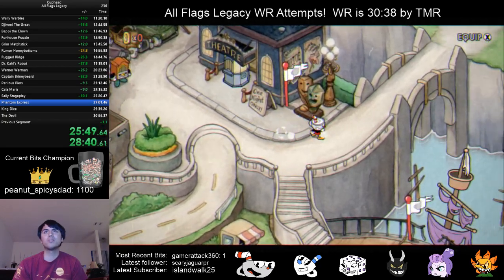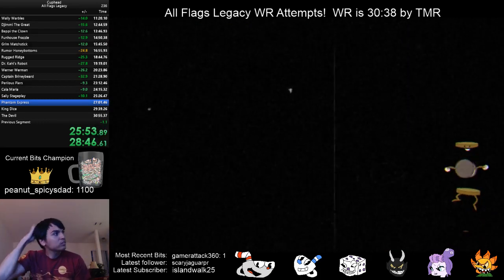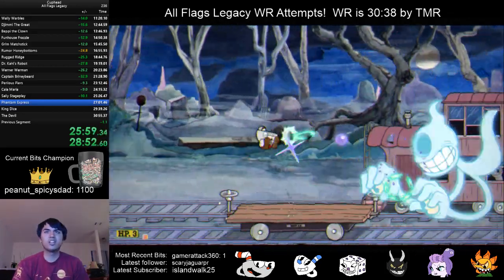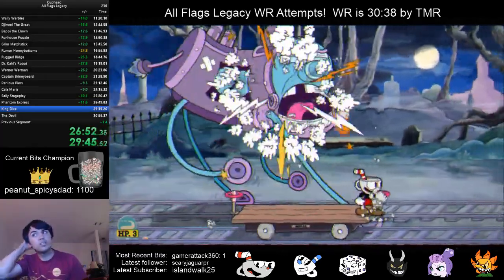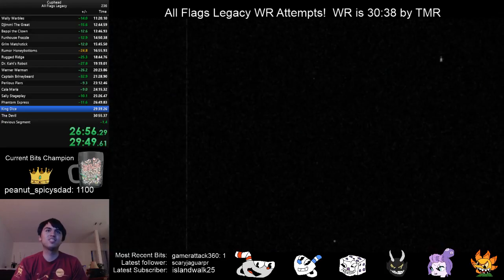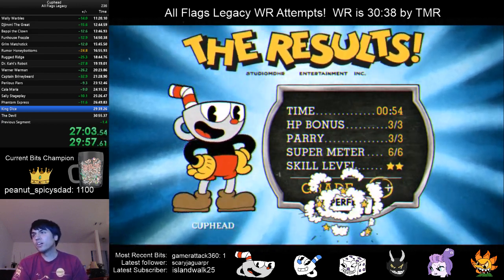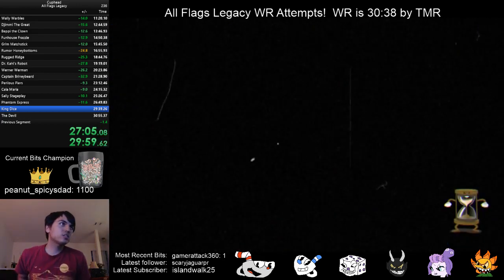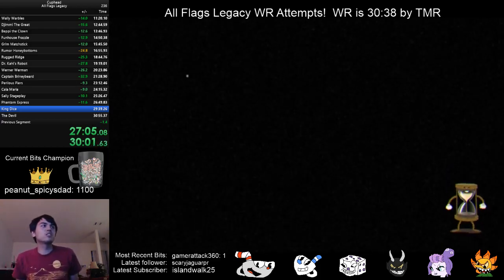Cuphead - Phantom Express Regular A+ Rank - World Record Speedrun 00:54 (Legacy-Tied)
Played on PC.  This ties the A+ world record with a couple others.  Great run, and it happened during my most recent All Flags WR run!